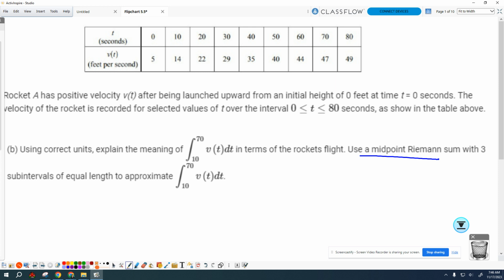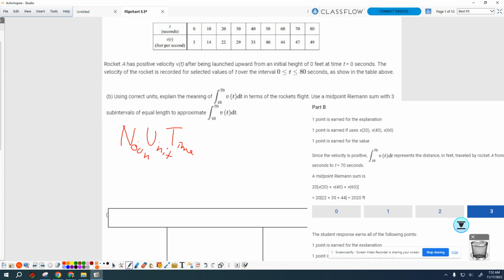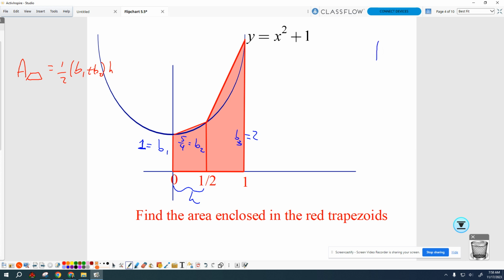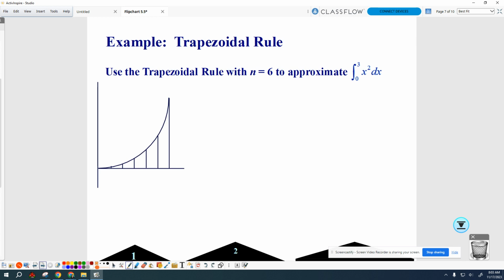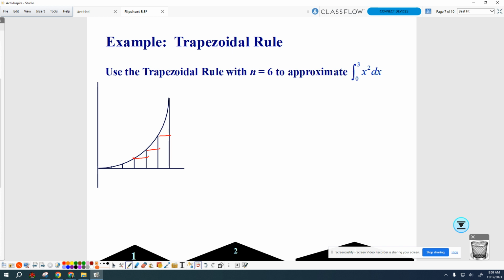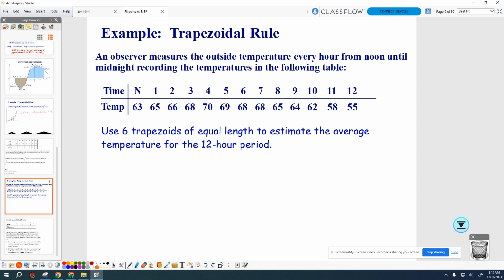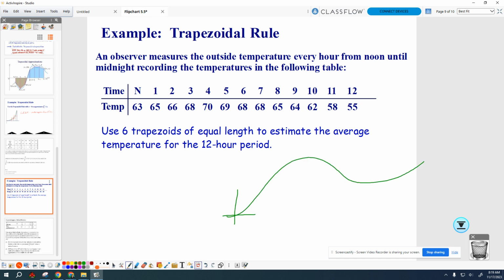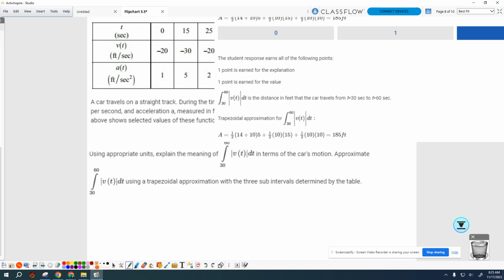11-17-23 5.5 Trapezoid Rule and Interpretting meaning of integrals